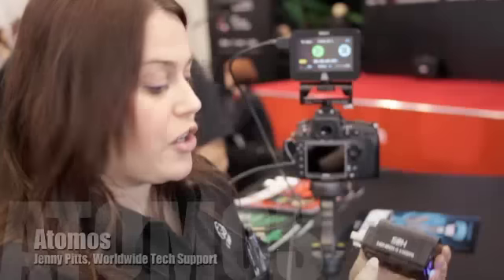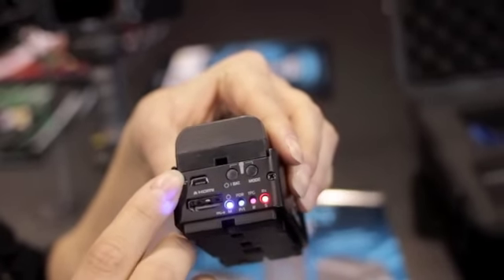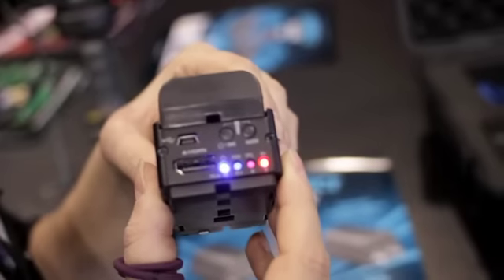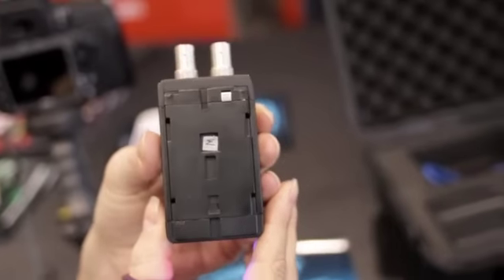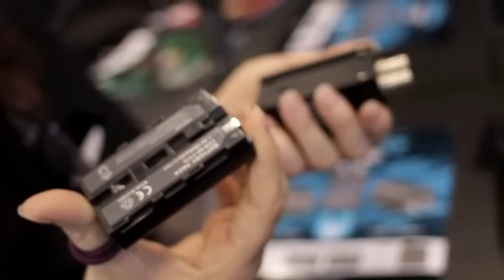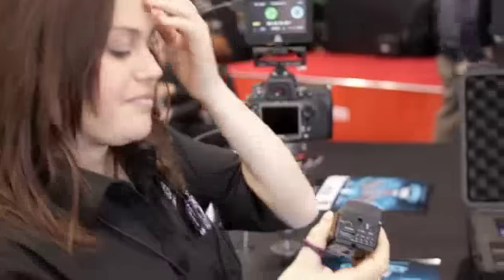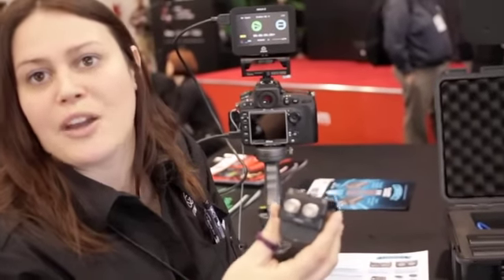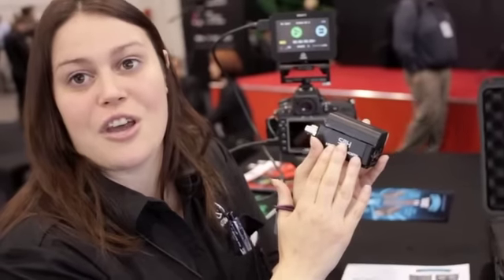Atomos Connect NAB Show 2012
Jenny Pitts from Atomos describes their new Connect, which converts HD-SDI to HDMI and visa versa. Also it is a battery mount and a "torch" (flashlight).